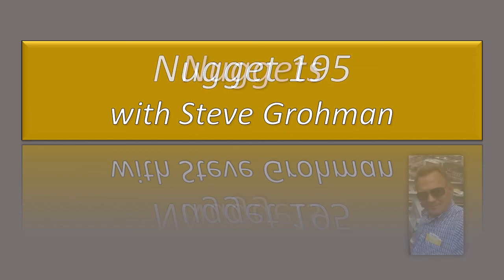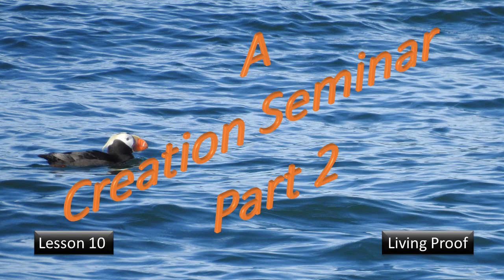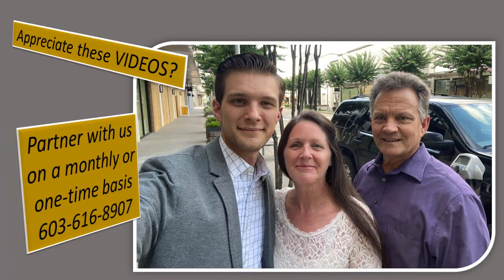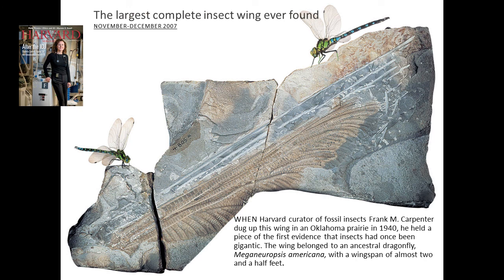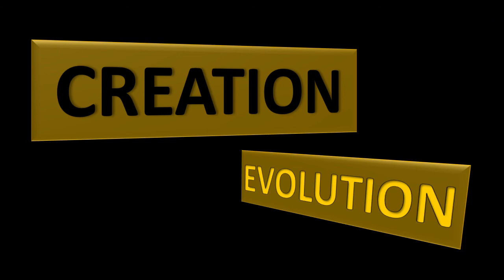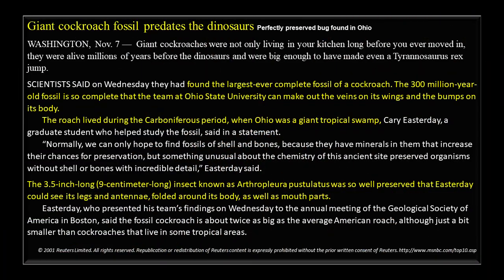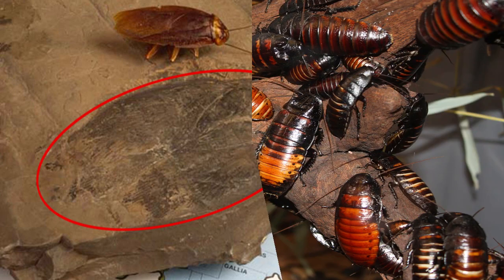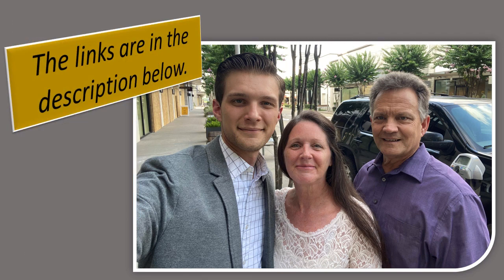Big Bugs – Beautiful or Gross?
Nugget 195. The Bible teaches that things grew larger before Noah’s Flood. The flood changed the environment, and today dragonflies do not get two feet long; thankfully neither do roaches. Creationists have the mechanism to explain large insects. Evolutionists can only give broad millions-of-year timeframes to identify when they believe these supersized insects lived. The dates are arbitrarily given, but cannot be proven. The fossils are what they are. It’s the worldview that gives the timing.

Most importantly, tell others. Email us at If you want to support this ministry: Square Zelle zellepay.com (use) PayPal Thank you FAIR USE NOTICE: These works by Steve Grohman are criticism, comment, news reporting, teaching, scholarship, and research. Therefore, no breach of privacy or copyright has been committed. This material is being made available within this transformative or derivative work for the purpose of education, commentary and criticism, is being distributed without profit, and is believed to be "fair use" in accordance with Title 17 U.S.C. Section 107